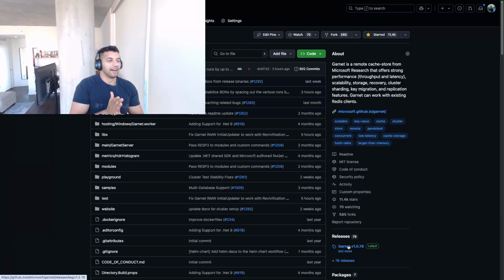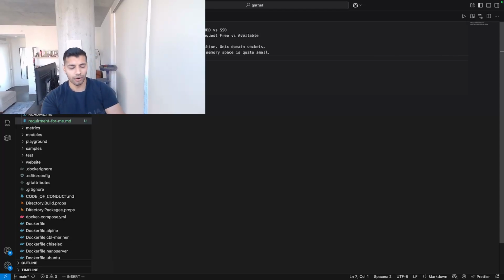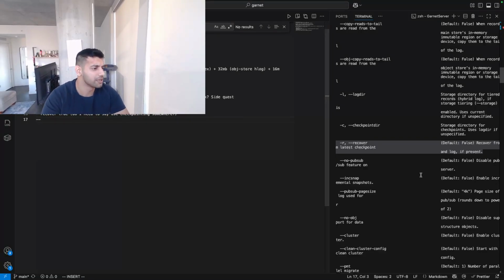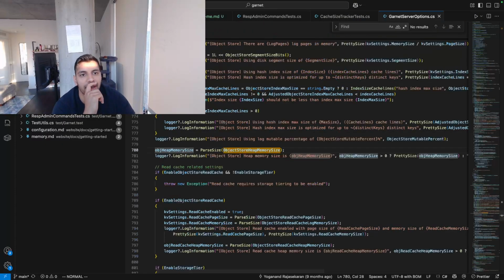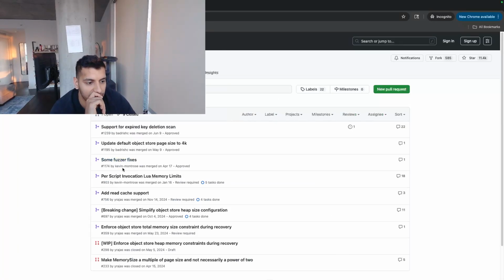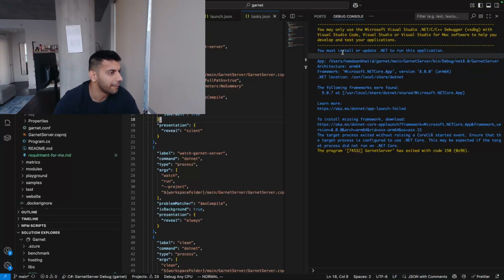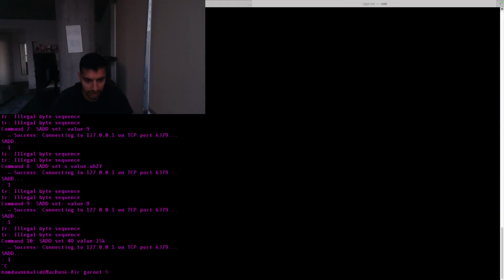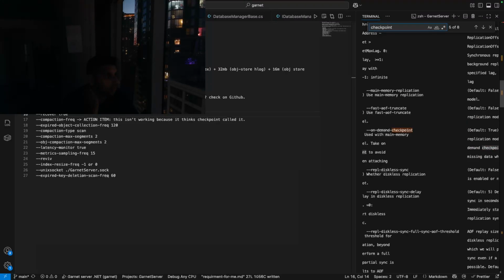Self-Hosting Garnet DB on Raspberry Pi (part-1)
I don't want to host stuff on the cloud because I know I can do it cheaper. I am migrating everything onto microcomputers at home, or bigger servers if needed. This is me documenting my journey running Garnet a low latency key value store on my raspberry pi. I intend to use Garnet as the backing server for my database. I'm recording this so one day I can look back and connect the dots.